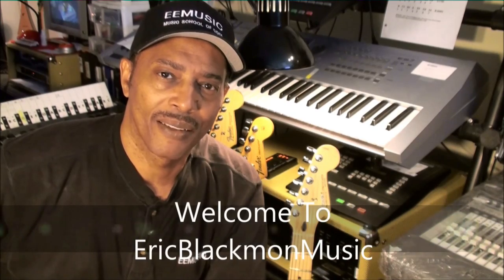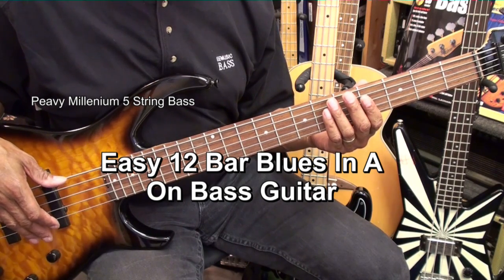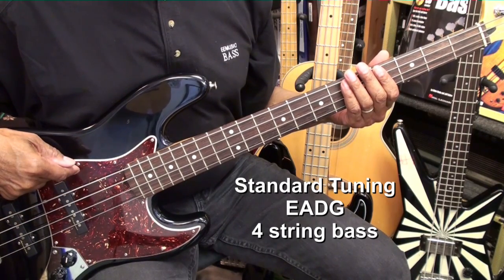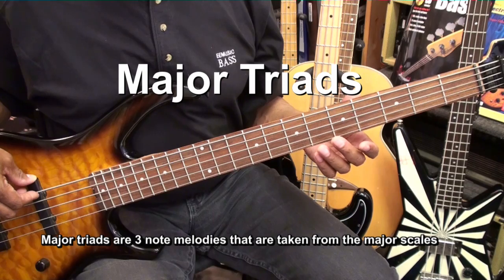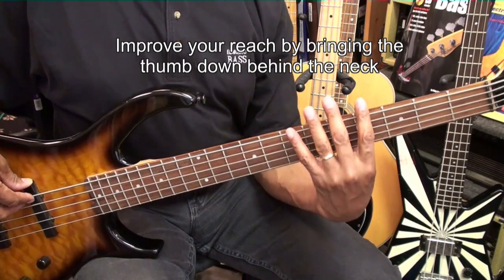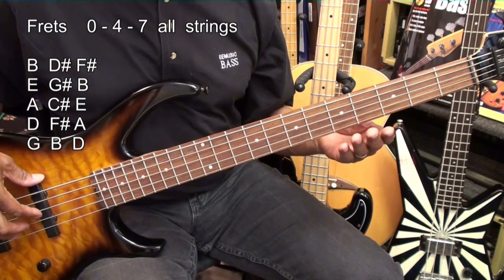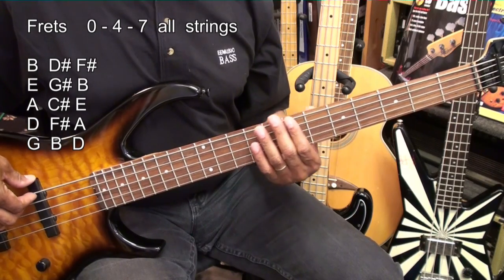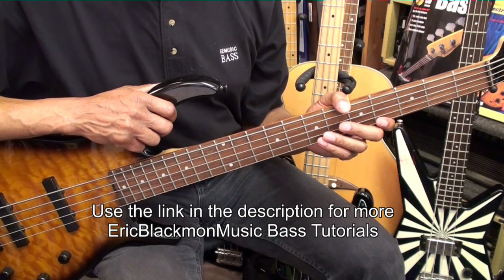Getting Started On The 5 String Electric Bass Guitar Lesson #1 @EricBlackmonGuitar FIRST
Notice! Error at 3:02. The tabs are correct, but I stated fret 5 instead of fret 7. 7 is correct.